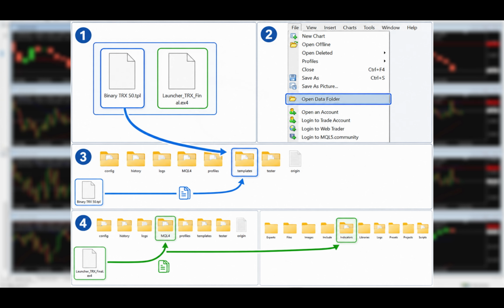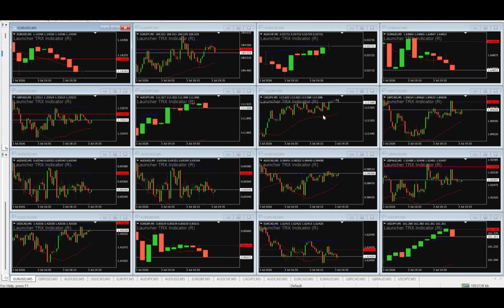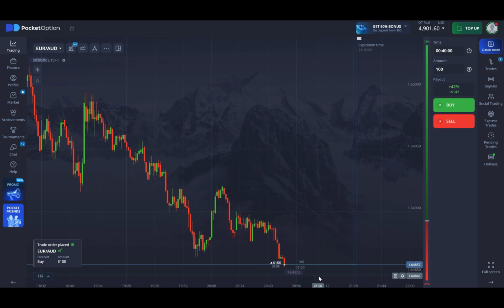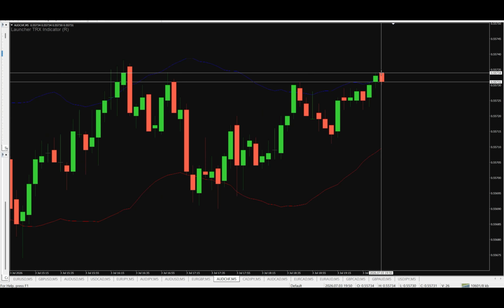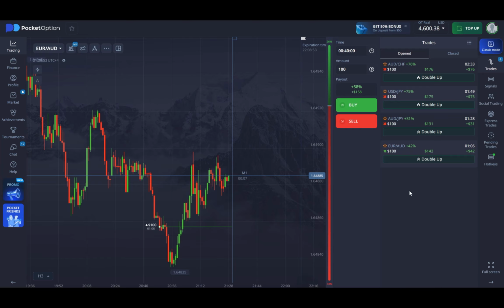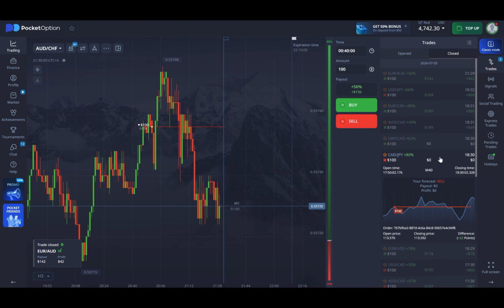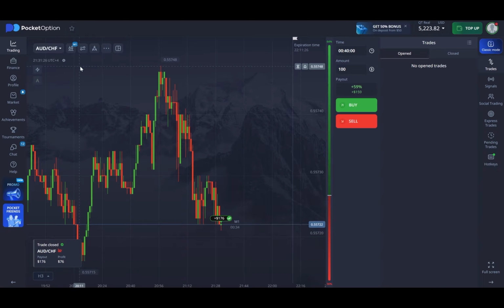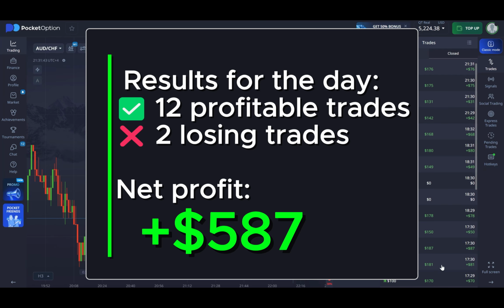Binary TRX 50 Strategy for Binary Options: Strong Signal or Just Luck?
✅Pocket Option (broker featured in the video)

In this video, I’m testing the Binary TRX 50 strategy for binary options — a trading system on the M5 timeframe with a 40-minute expiry and entries at a specific time: the 50th minute of every hour.

The main idea of the strategy is simple: the Launcher_TRX_Final indicator builds channel levels, and a signal appears when the price moves beyond the required line at the specified time. If at **:50 the price is below the red line, I consider an upward trade. If the price is above the blue line, I consider a downward trade.

In this video, I’ll show:
— what the Binary TRX 50 entry point looks like;
— what settings are needed for the strategy;
— how to read the signals from the Launcher_TRX_Final indicator;
— where to open CALL/BUY and PUT/SELL trades;
— how the strategy behaves on a real chart;
— what trades I got after the test.

This is not a “magic button” review, but a practical breakdown of the strategy: I’ll check how clear the signals are, whether there is any lag, where false entries may appear, and whether Binary TRX 50 is worth using in binary options trading.

00:00 - Binary TRX 50 — what is this strategy?
00:15 - Binary TRX 50 strategy settings
00:49 - Upward and downward signals
01:23 - Binary TRX 50 strategy in practice
06:38 - Results